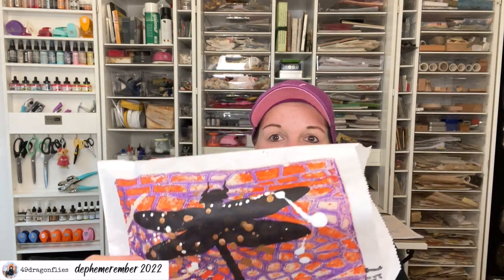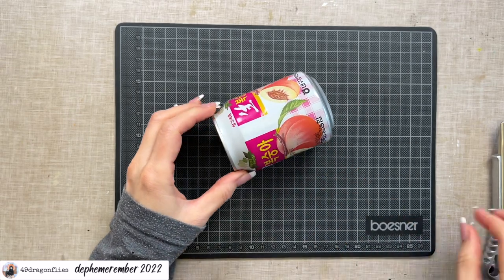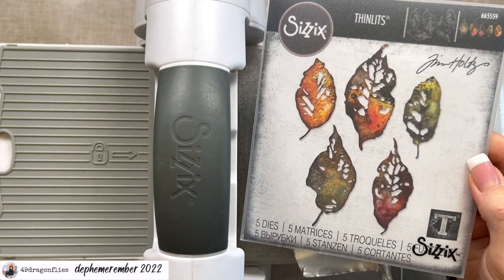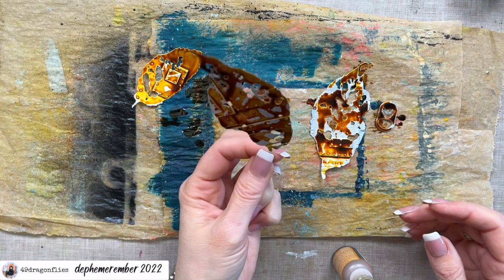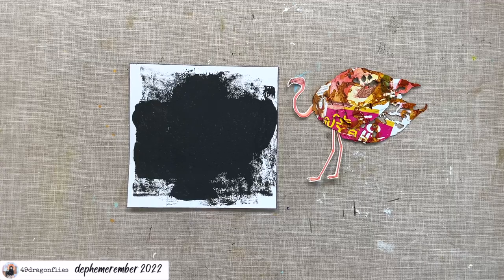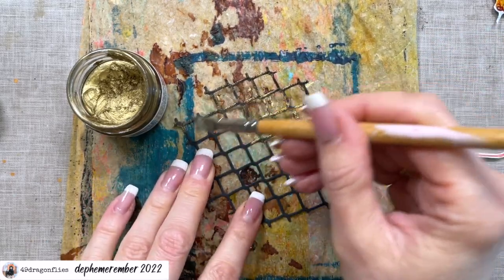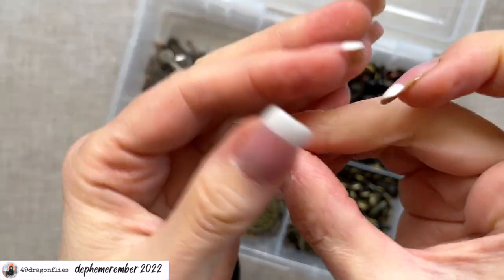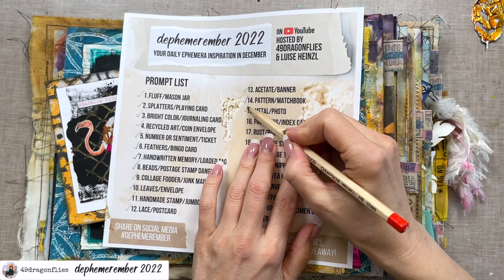HOW COOL IS THIS! 😃/ DEC 15/PROMPTS: METAL/PHOTO/dephemerember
Welcome to Dec 15 of dephemerember, our December Daily series, which is a collaboration with my dear friend, @luiseheinzl .

If you are on a social media platform and would like to participate, please use: DEPHEMEREMBER, so we can all see your creations!

Other Links Mentioned:
*Tim Holtz Sizzix Thinlits Die Set Leaf Fragments
*Sizzix (SIZC7) 3-D Texture Fades Embossing Folder

*6 Pack Blending Brush Set
*3 in 1 Glue 4 oz. bottle
*12 Digit Rubber Rolling Alphabet Stamp